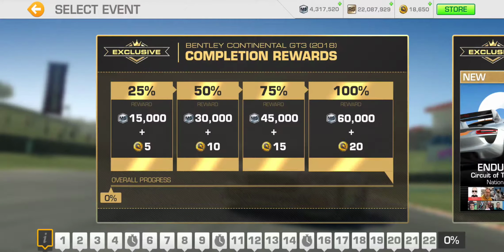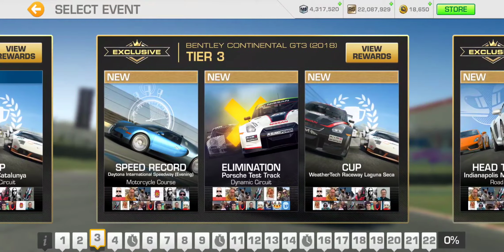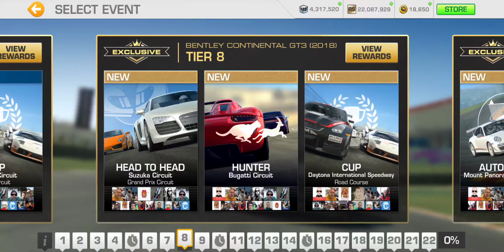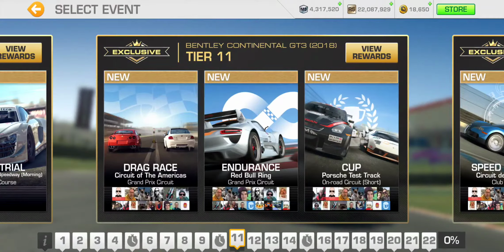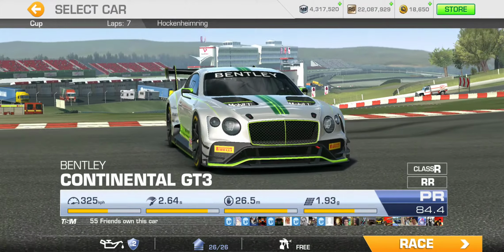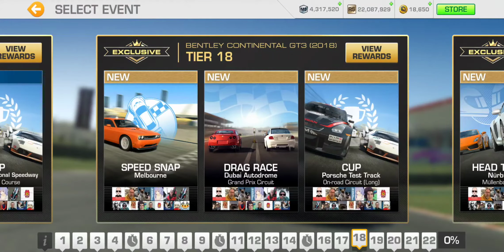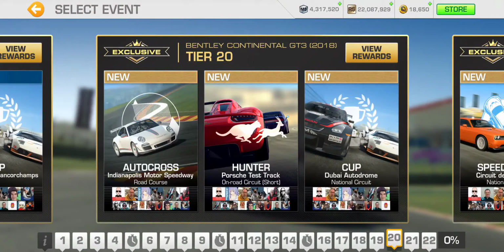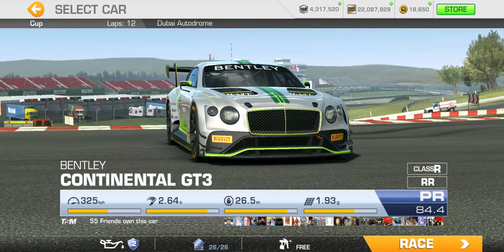Bentley Continental GT3 Exclusive Series Overview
[Series]
Bentley Continental GT3 Exclusive Series
Car: 2018 Bentley Continental GT3
Rewards: 50 Gold (5/10/15/20), M$150,000 (15k/30k/45k/60k)
Location: Exclusive Series
Unlocks from: own a fully-upgraded Bentley Continental GT3
Total Number of Tiers: 22
Total Number of Events: 60 (57 Trophies + 3 Time Trials)
25% Complete (5 Gold + M$15,000): 14 Gold Trophies + 1 Time Trial
50% Complete (10 Gold + M$30,000): 28 Gold Trophies + 2 Time Trials
75% Complete (15 Gold + M$45,000): 42 Gold Trophies + 3 Time Trials
100% Complete (20 Gold + M$60,000): 57 Gold Trophies + 3 Time Trials

Autocross: 5
Cup: 19
Drag Race: 3
Elimination: 6
Endurance: 4
Head to Head: 4
Hunter: 5
Speed Record: 5
Speed Snap: 6
Time Trial: 3

[Car]
2018 Bentley Continental GT3
Performance Rating: 65.4 (0/0/0/0) → 81.5 (M$2,918,643: 5/6/6/5) → 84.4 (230 Gold: 6/7/7/6)
Service Wait Time: 3h (Free)
Cost: M$1,300,000
Featured in 2 Series: 2020 Season (Motorsports: GT3), Bentley Continental GT3 (Exclusive Series)